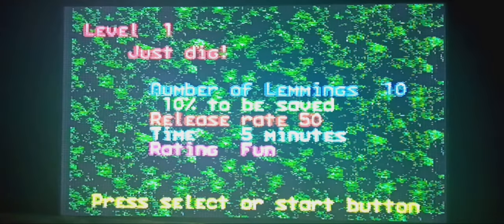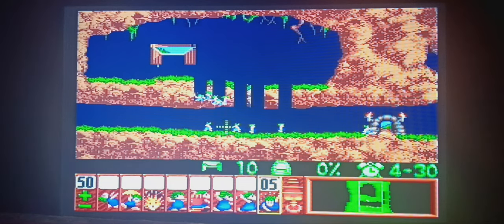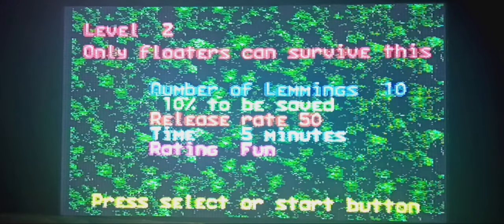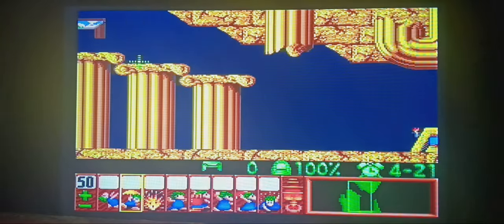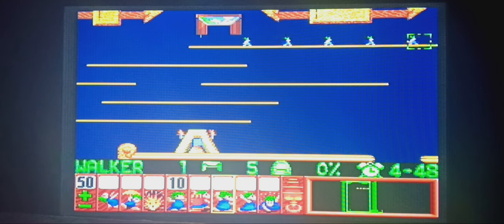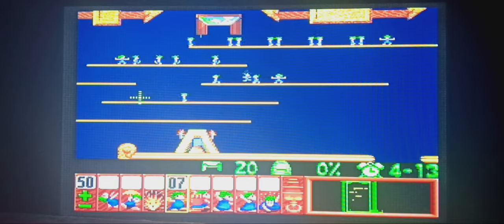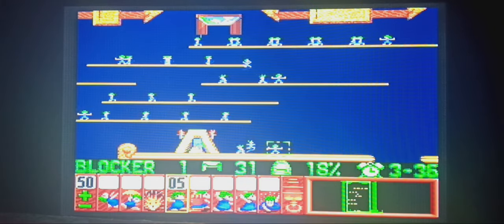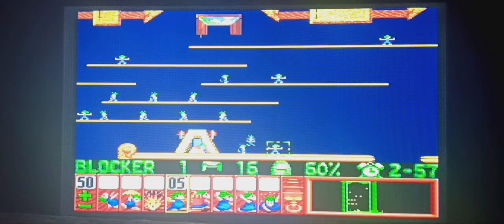Lemmings snes game review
Lemmings is a puzzle platformer realized on a whole bunch of systems in the 8 bit and 16 bit Era. In this week's videogamereview videogamereviews I'll talk about the supernintendoentertainmentsystem port.